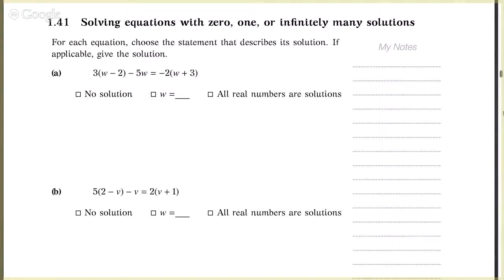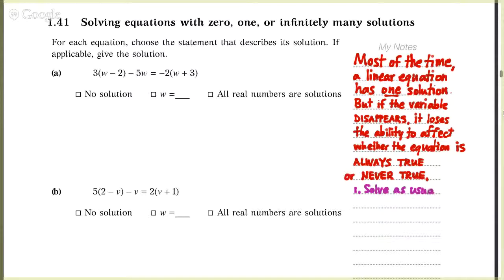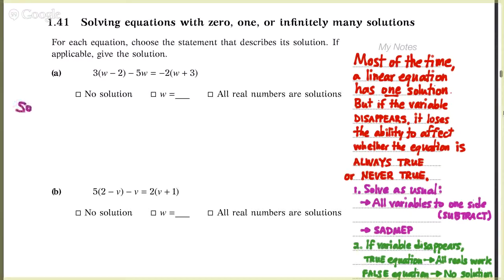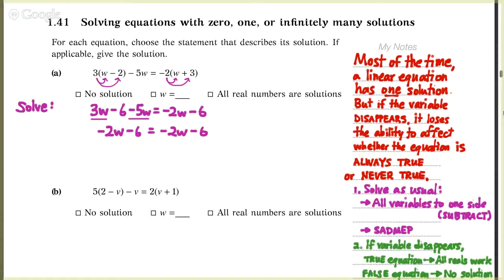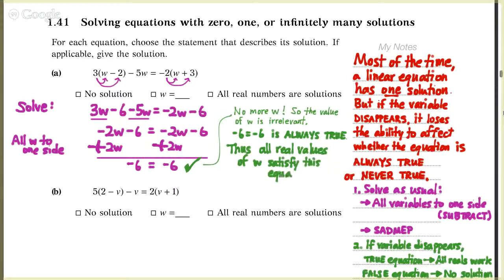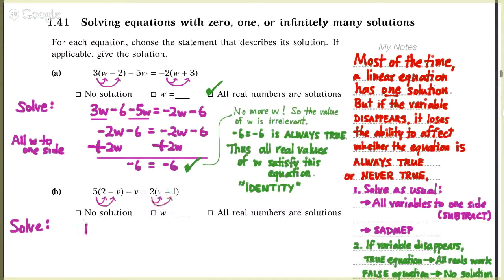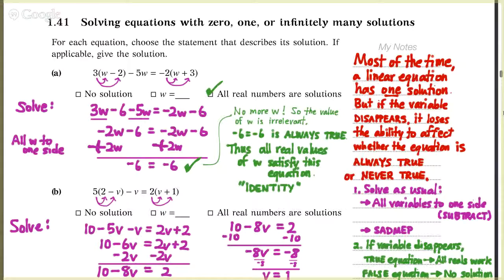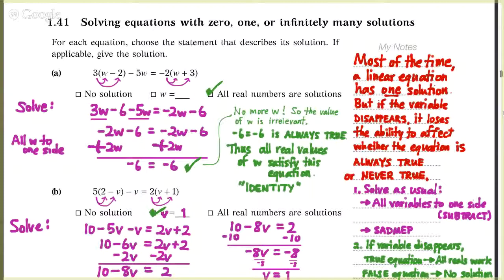095.1.41 Solving equations with zero, one, or infinitely many solutions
Includes examples:
1.56 Solving a linear inequality IV
1.61 Solving an absolute value inequality
1.41 Solving equations with zero, one, or infinitely many solutions
1.50 Solving a fractional word problem using a linear equation